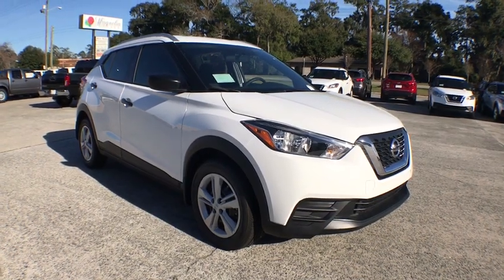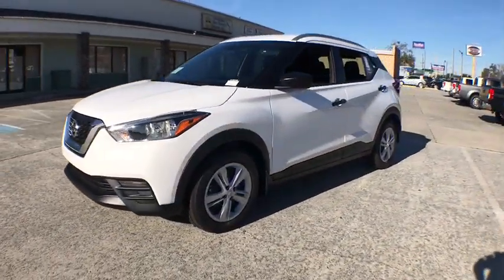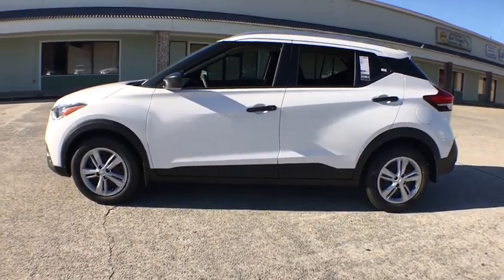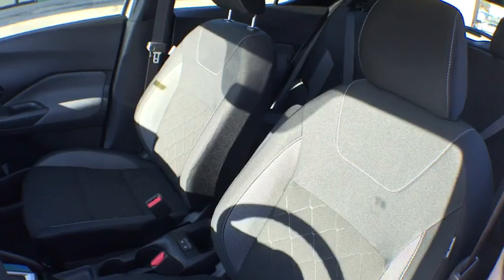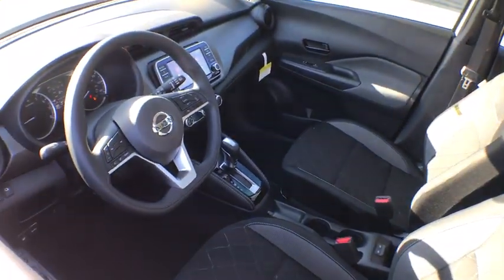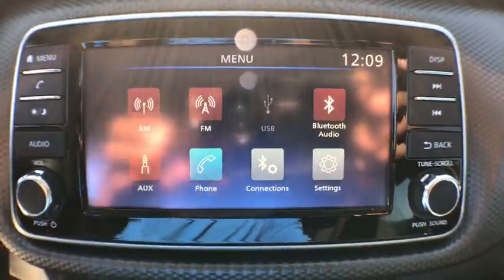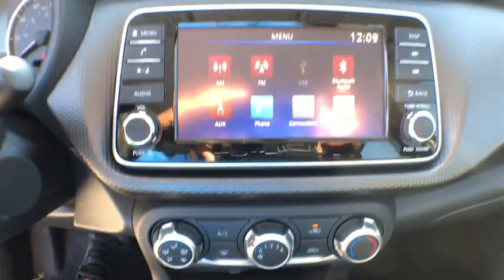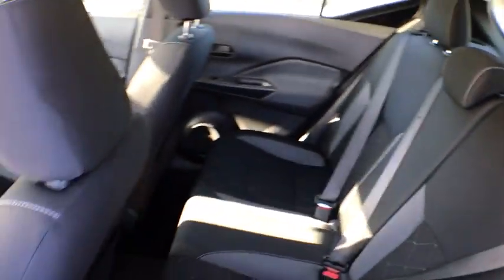2018 Nissan Kicks Pooler, Bluffton, Statesboro, Hinesville, Savannah, GA JL542183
Fresh Powder N 2018 Nissan Kicks available in Savannah, Georgia at Vaden Nissan. Servicing the Pooler, Bluffton, Statesboro, Hinesville, GA area.